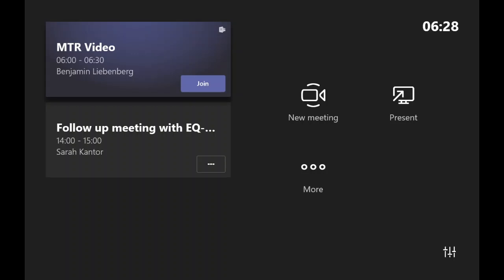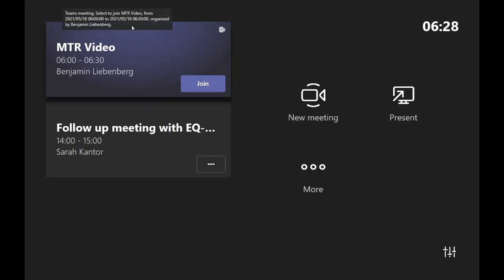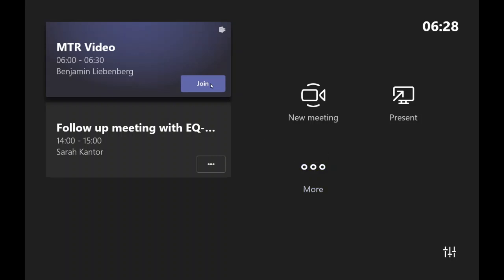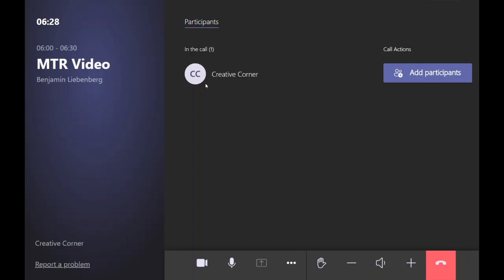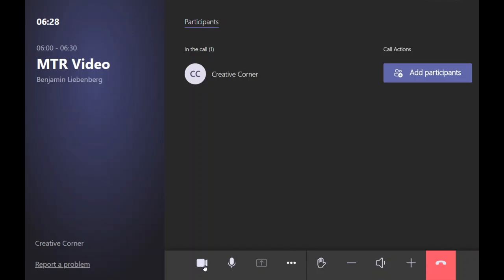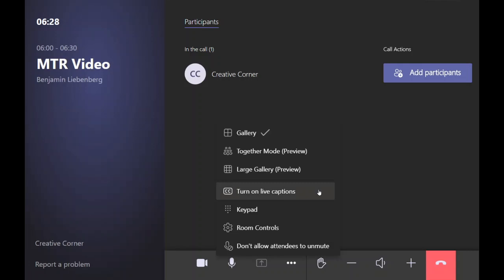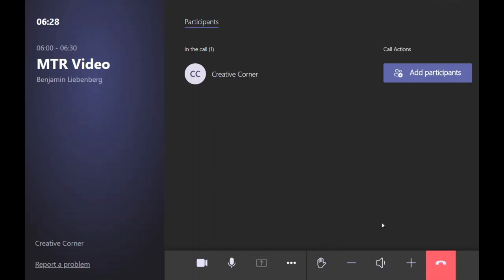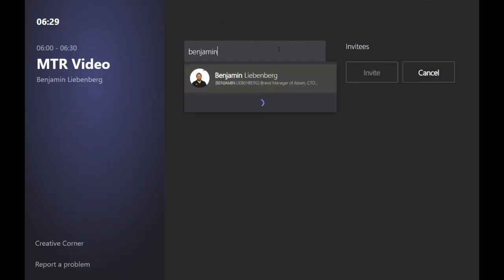How to use your Microsoft Teams Room (Touch panel for Yealink, Logitech Tap, Poly and Crestron)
Would you like to know what all the functions are for Microsoft Teams Rooms. The certified solution Yealink, Logitech Tap, Crestron and Poly uses the Microsoft and here are how users in the company can learn what all the functions do.